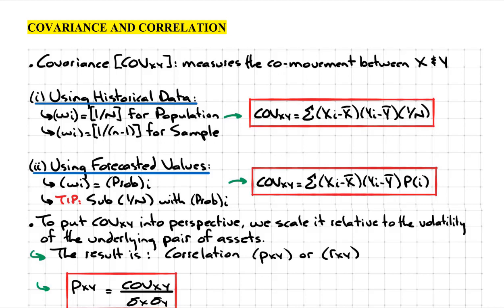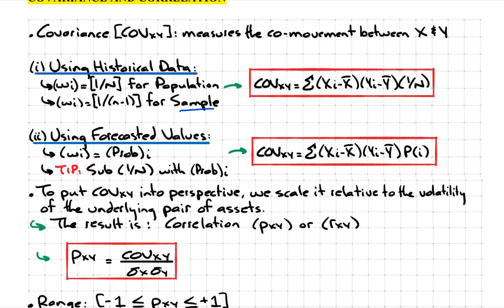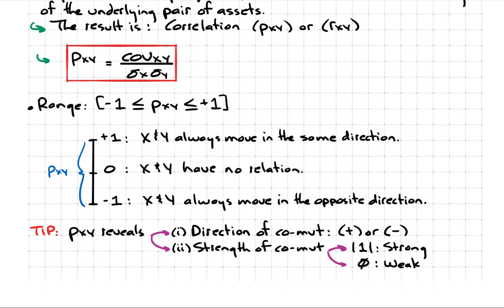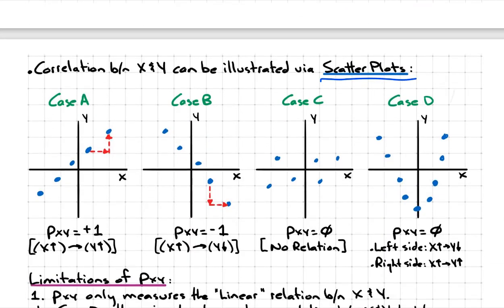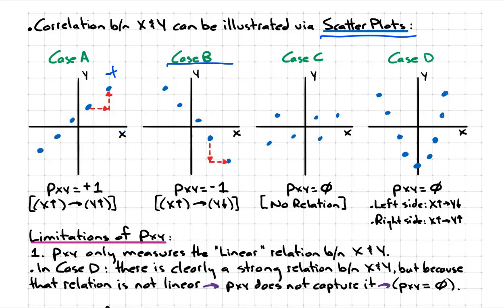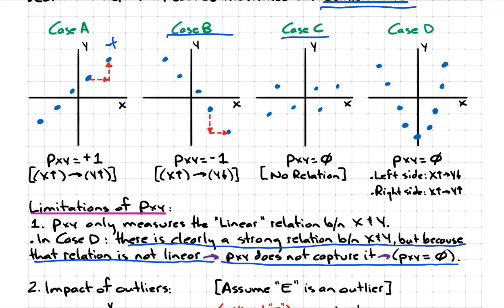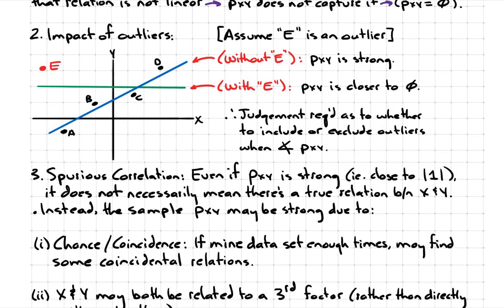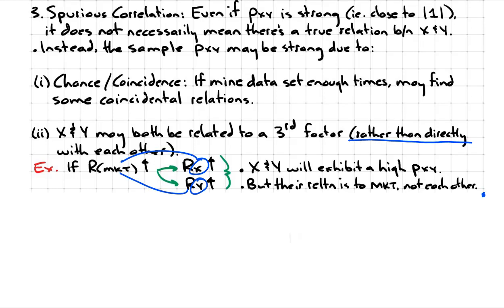CFA L1: COVARIANCE AND CORRELATION